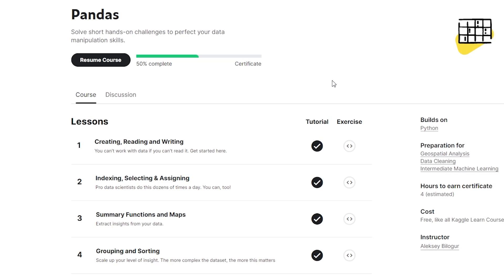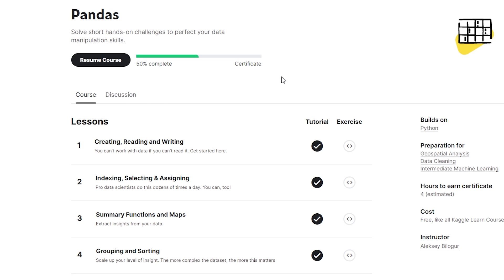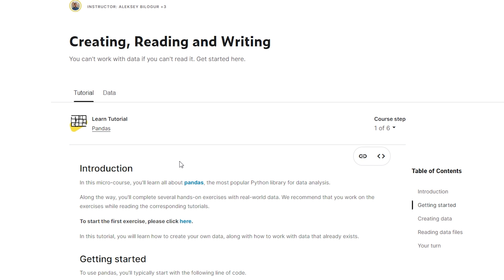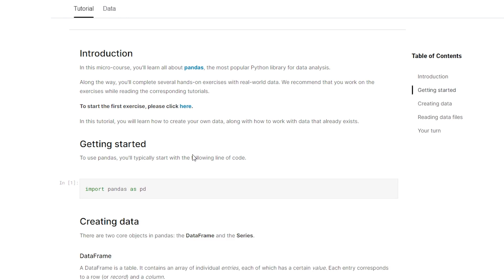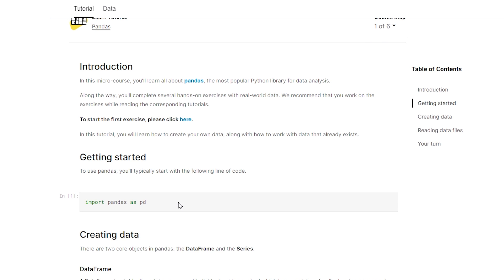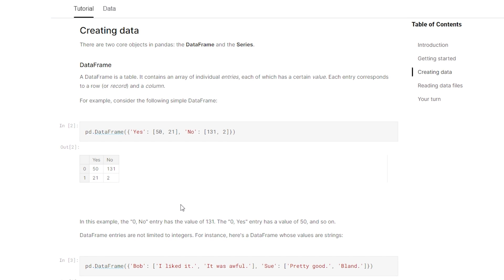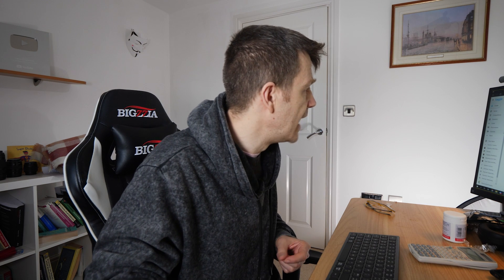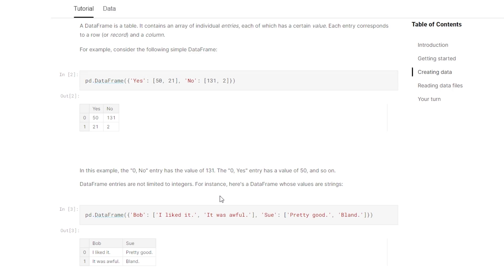Learn pandas in 4 hours with this great (free) Kaggle course. Python for Data Science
This is an excellent introduction to Pandas and will give you a good foundation